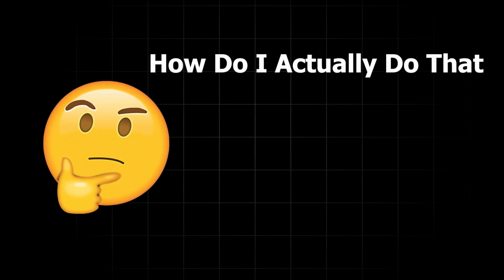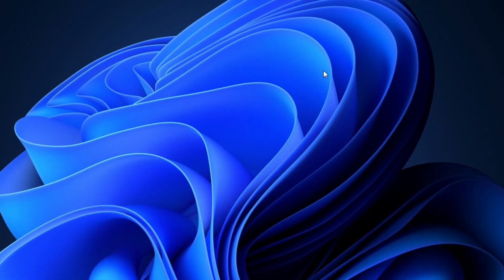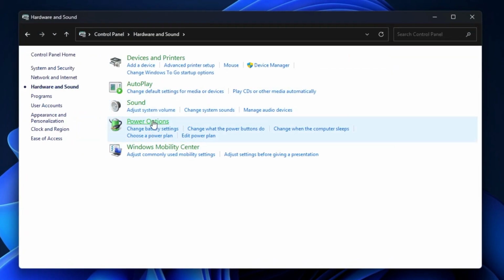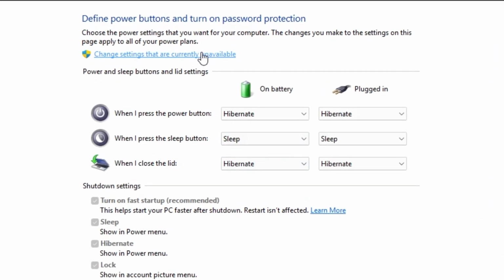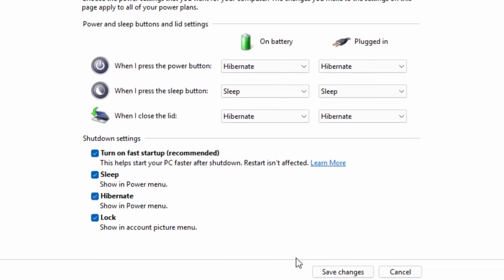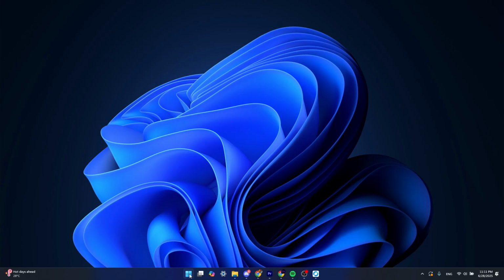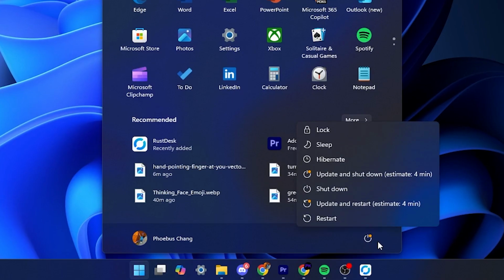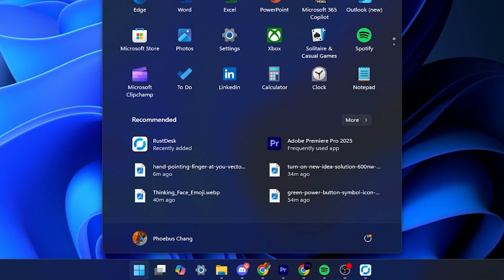Is Hibernating Your Windows PC BETTER than Turning it Off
Laptop dying with unsaved work and too many tabs open? Discover how Windows Hibernation lets you save everything exactly as it is and power off without losing a thing. It's the perfect balance between shutdown and sleep — quick, efficient, and a total lifesaver for any tech user.